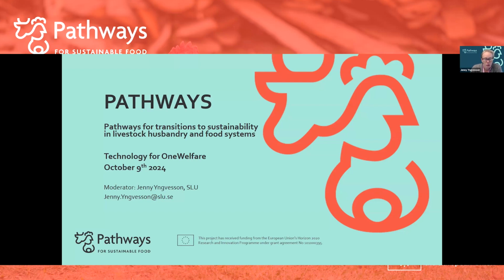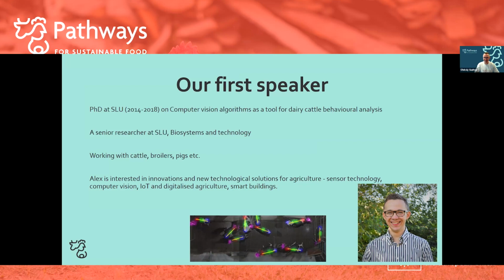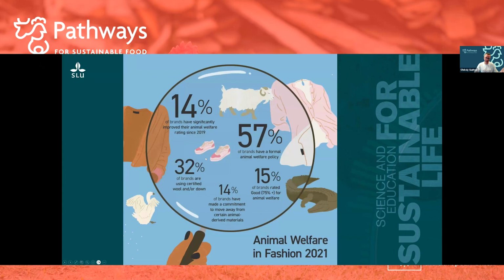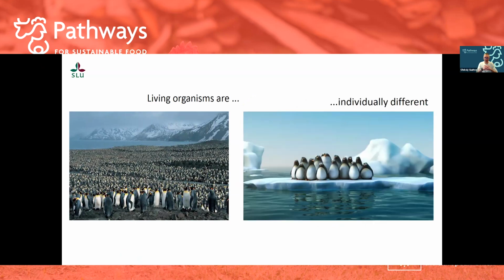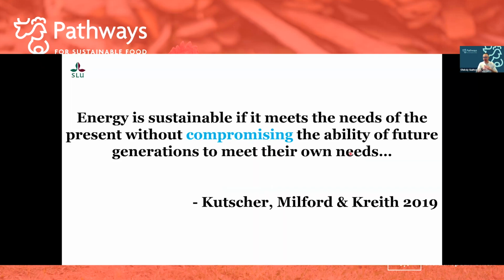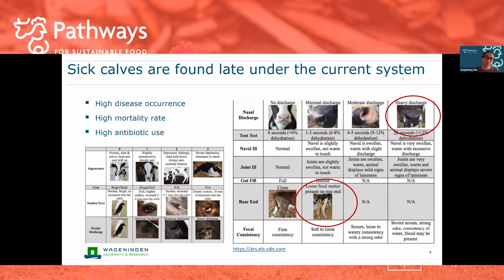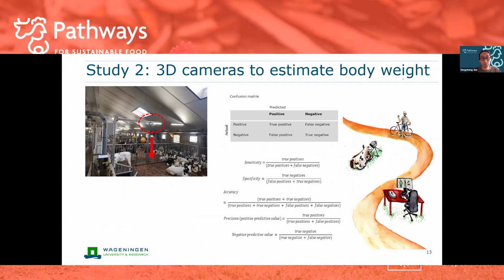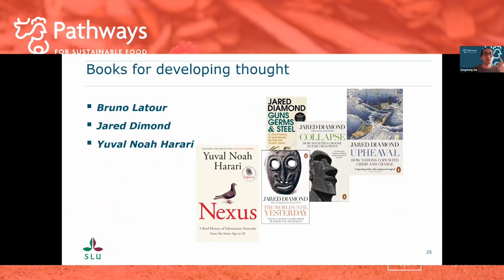Technology for One Welfare - Webinar | PATHWAYS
This PATHWAYS webinar discusses modern tools and strategies facilitating change in the EU’s livestock sector. Focused on aligning with the EU One Health policy, the ‘one welfare’ concept recognises the interconnections between animal welfare, human wellbeing and the environment.

Experts:
- Dengsheng Sun
- Oleksiy “Alex” Guzhva
Researchers at the Swedish University of Agricultural Sciences, share practical insights on balancing productivity, animal welfare, and environmental impact in the changing agricultural landscape.

Moderator: Jenny Yngvesson
Senior Lecturer in the Departments of Biosystems and Technology and Applied Animal Science and Welfare at SLU, this session offers exciting updates for those interested in sustainable agriculture, animal welfare and physiology.

Listen to experts share their insight on how modern approaches to animal nutrition, welfare, and health can shape our food system.

🐄 *About PATHWAYS:*
PATHWAYS aims to reduce environmental impacts while addressing societal demands for safe, nutritious and affordable meat and dairy products by identifying and increasing sustainable practices along the supply and production chains of the European livestock sector.

Using a participatory approach the PATHWAYS project will co-develop visions, scenarios and transition pathways for sustainable livestock husbandry and food systems based on innovative practice hubs, living labs and interactions within a European multi-actor platform and wider community of practice.

PATHWAYS will inform policy, research, and business strategies to support the transition to more sustainable livestock production and consumption, thus contributing to the EU Farm-to-Fork Strategy which is at the heart of the EU Green Deal.

🐓 *Webinar chapters*
0:00 Introduction and PATHWAYS project explanation
5:36 Introducing the speakers: Oleksiy “Alex” Guzhva, Dengsheng Sun
9:27 Sustainable and responsible digitalisation and AI in livestock production
23:22 Reflection on the project: automated health monitoring in calves
38:27 Q&A